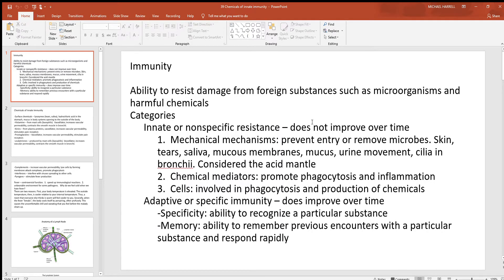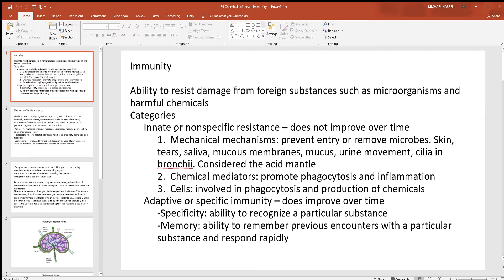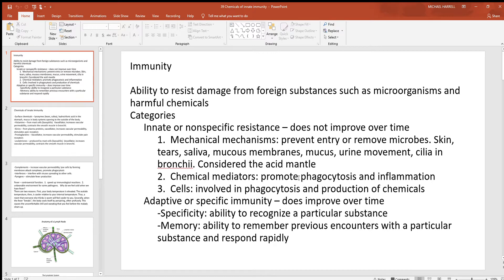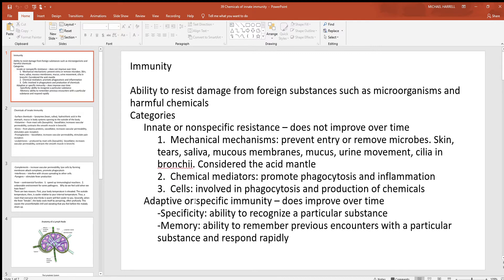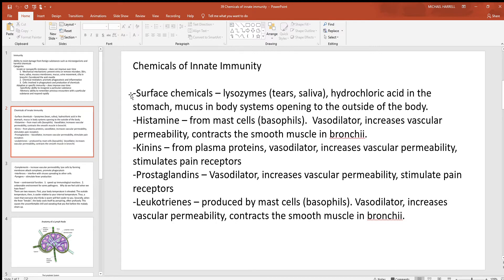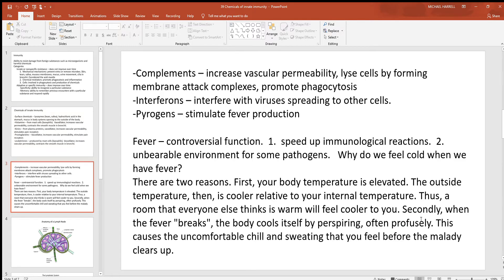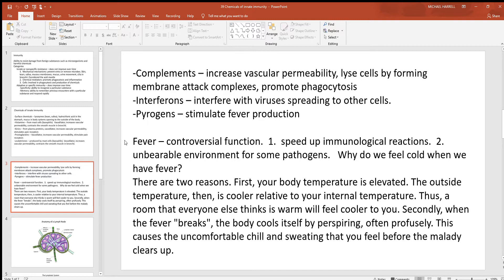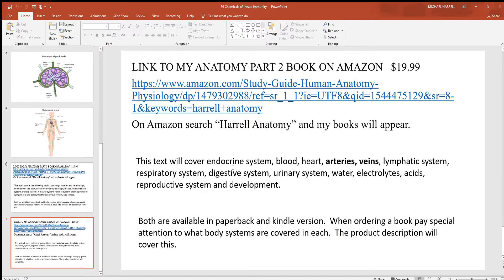39 Chemicals of innate immunity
The chemicals of innate immunity will be covered in this video.